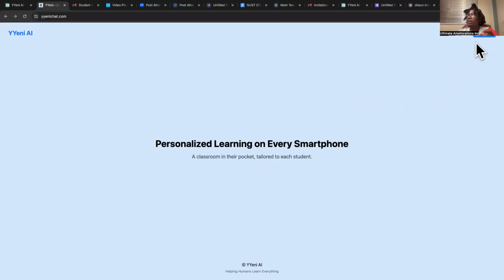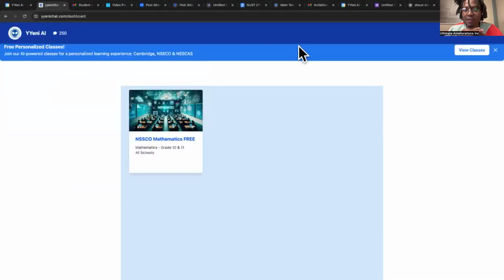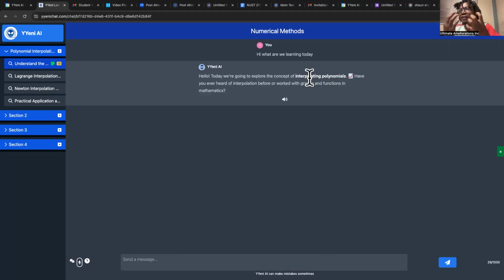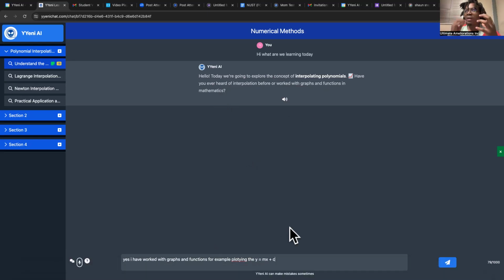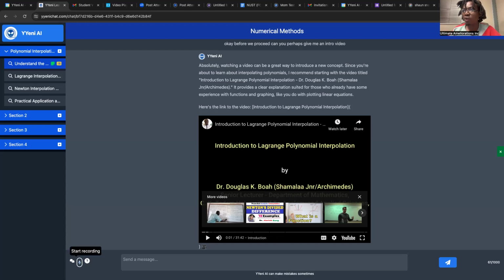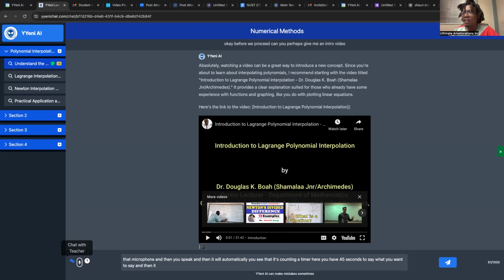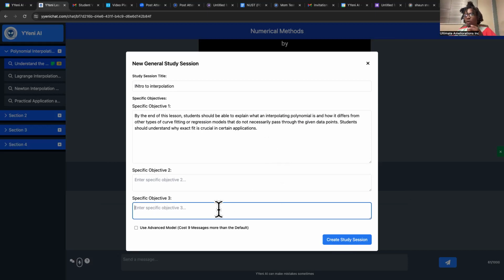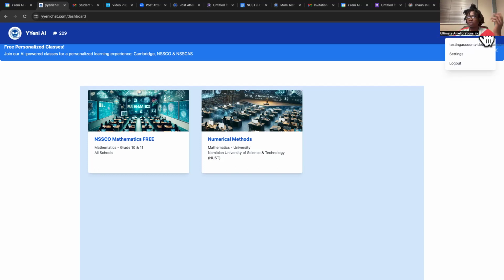How to use YYeni AI as a Student/Learner